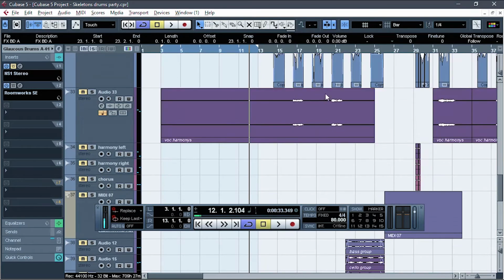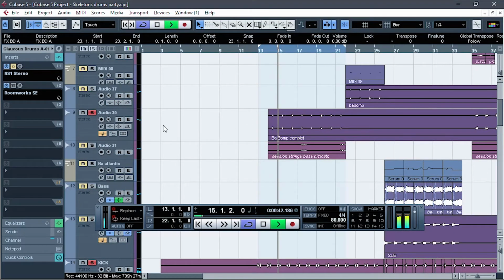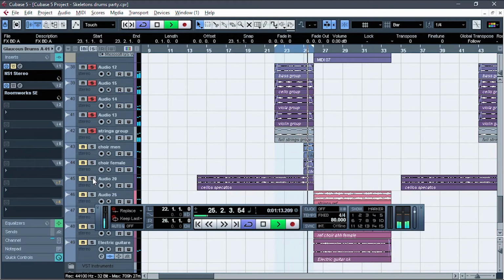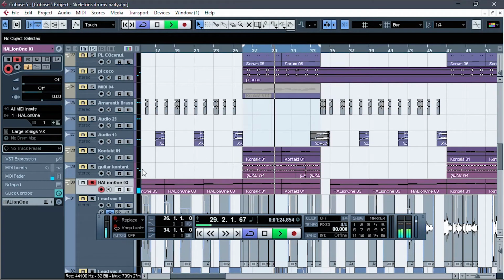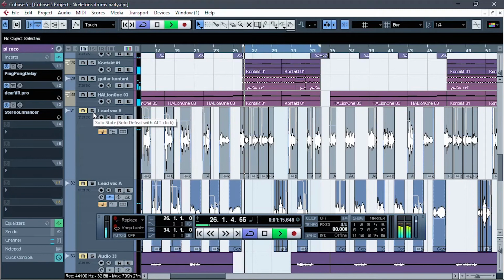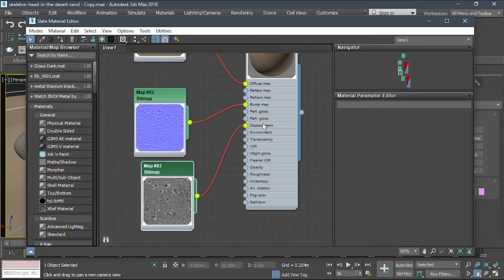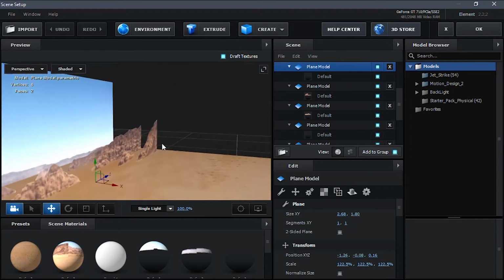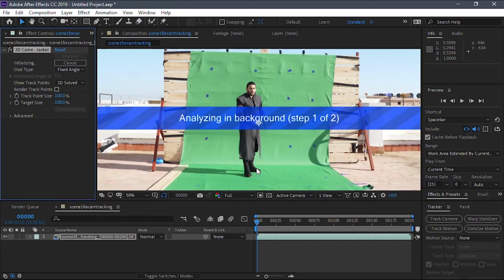The Making of - Nash o jidaal - CGI Music Video by Hamamido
in this video, I will tell you how I've created my new CGI project that i've recently published on the channel.

- Also, we will take a look behind the scenes as well we will open up some project files to show you how some scenes were created.

- During this video, I will talk a little bit about how the music was produced and we will take a look inside the music project and listen to each track separately.

- Also, we will take a look at how the 3D scenes were created as well we will open some projects to explain things a little bit more.

- Also, I will tell you the steps that I went through to film myself on a green screen background and the challenges that I've encountered during building my DIY green screen.

- and finaly, I will tell you what workflow I went through during the post-production and how I did the video compositing and what softwares I've used during the entire process of post-production.